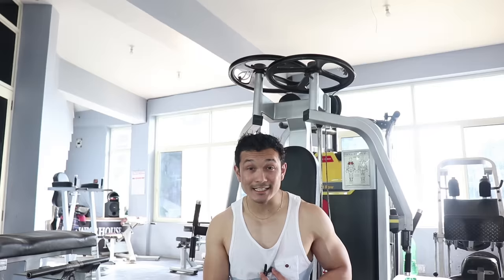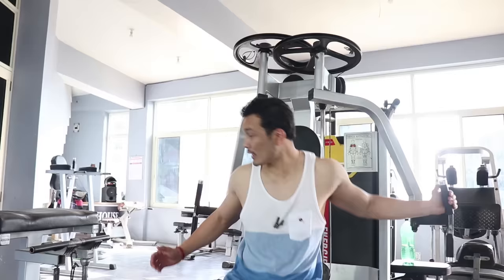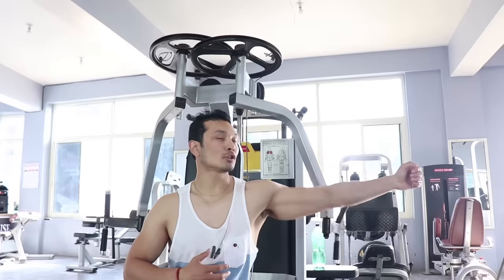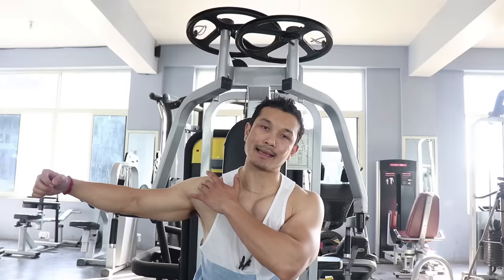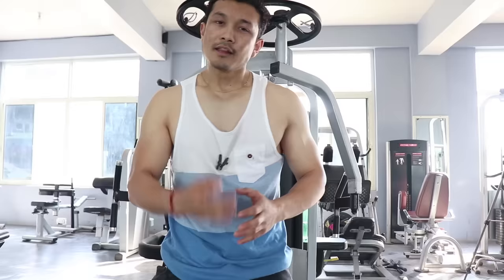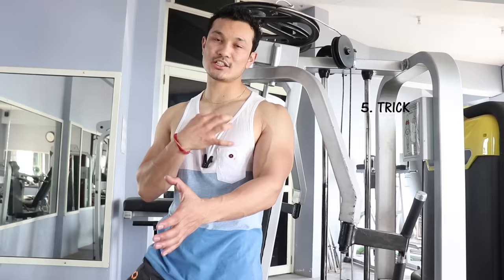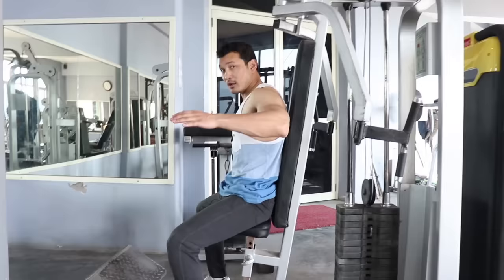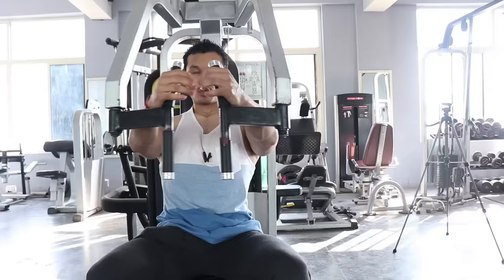PEC DECK FLY|Dangerous Mistakes|- Causing 'Shoulder Injury'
5 common/silly mistakes people do while PEC DECK FLY exercises due to which you have a FLAT CHEST and Shoulder injury issue. Check the complete information to fix those issues for better strength and muscle growth and a bigger CHEST.